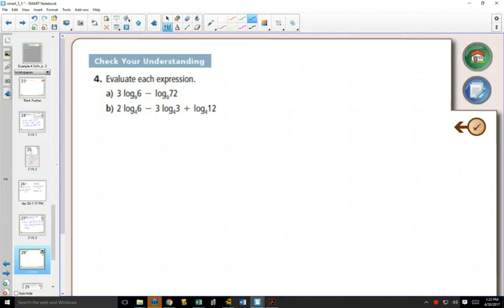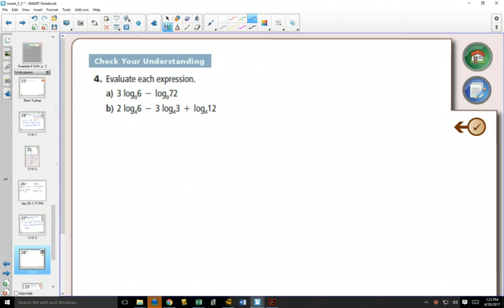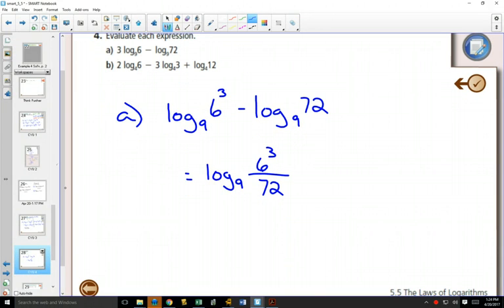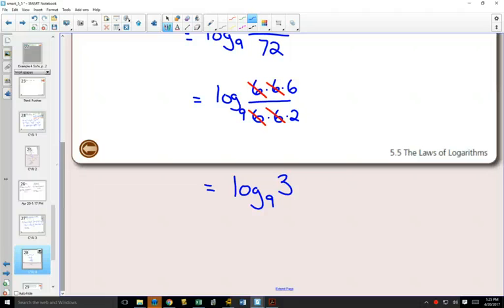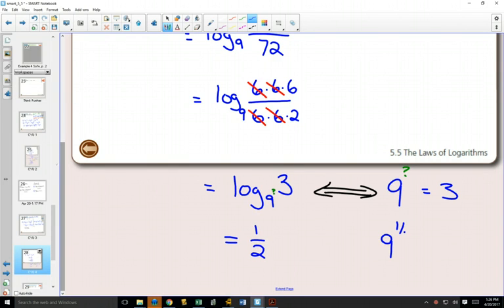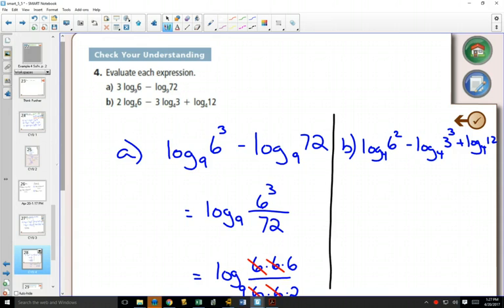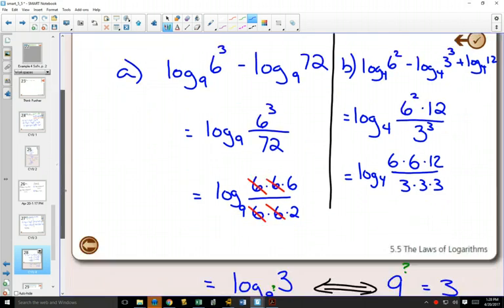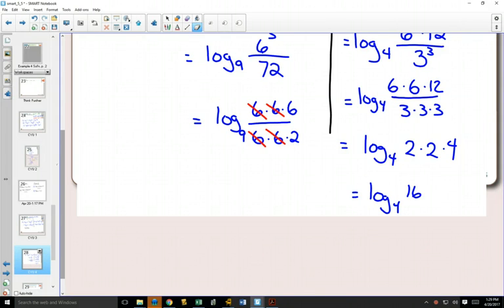40SP 5 5 Example 4